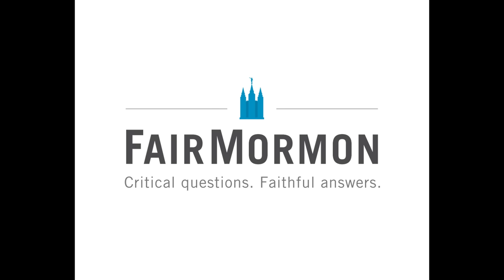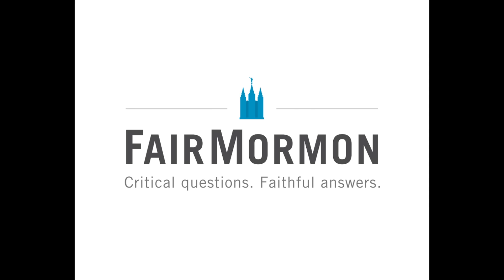The Making of Gold Plates - Michael Ash: BOM evidence 56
According to Joseph Smith,  the Book of Mormon was “engraven on plates which had the appearance of gold, each plate was six inches wide and eight inches long and not quite so thick as common tin… The volume was something near six inches in thickness”. In 1984, Heather Lechtman, writing for Scientific America, addressed the recent discovery of several large metal objects in South America. Most of these objects were made out of hammered sheet copper. When these copper sheets were first unearthed, they were covered with a green corrosion. Once the corrosion was removed, however, they discovered that the copper had originally been covered with a thin layer of silver or gold so that these sheets “appeared to be made entirely out of those precious metals”. Lechtman explains that the most important alloy discovered at these South American sites was a mixture of copper and gold knows as “Tumbaga”. When copper and gold (the only two colored metals known to man) are melted together, they mix and stay mixed after they cool and solidify. This alloy was known not only in South America but in Mesoamerica as well.